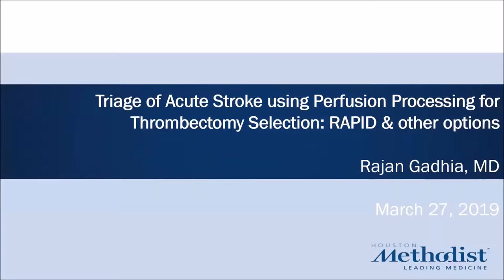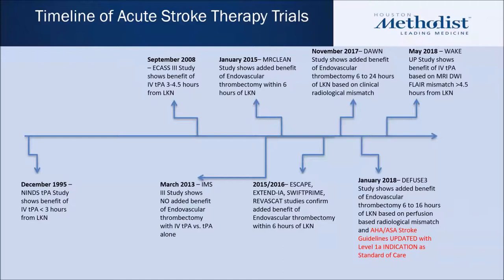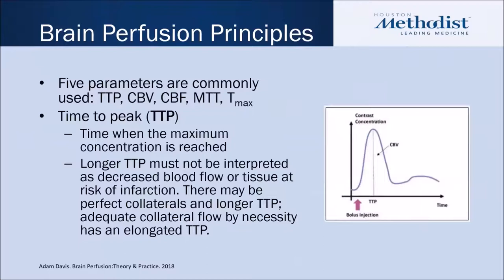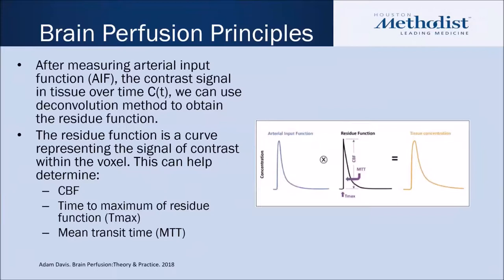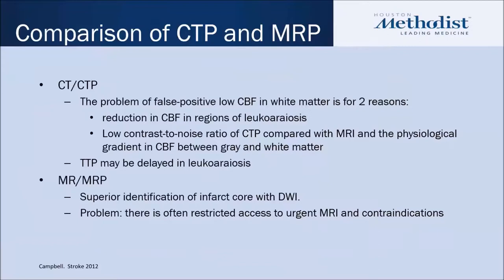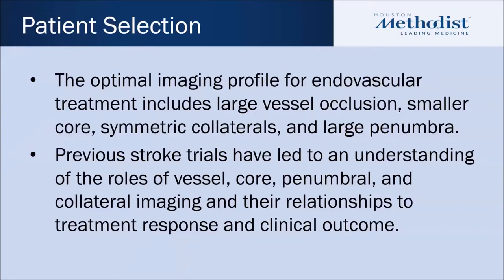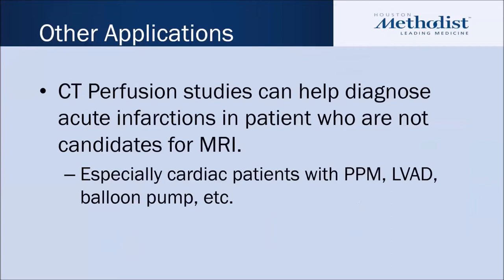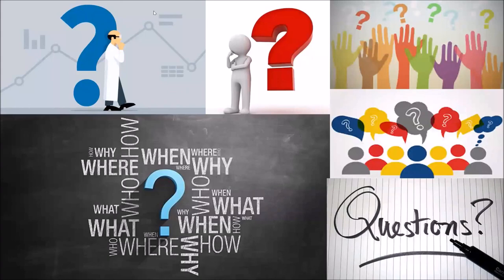Triage of Acute Stroke using Perfusion Processing for Thrombectomy Selection: RAPID & other options